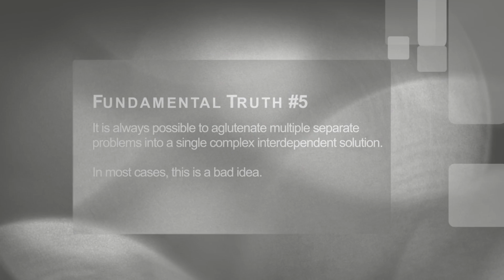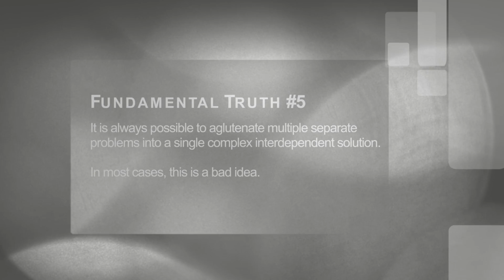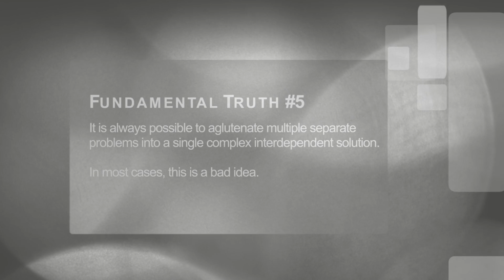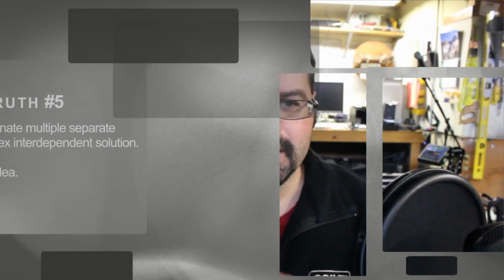Truth #5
This video is about Truth #5